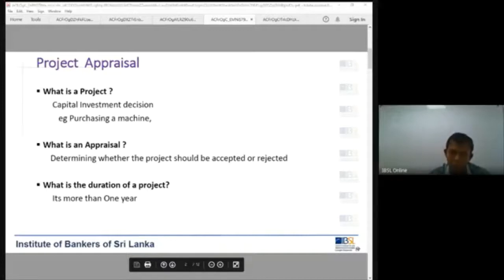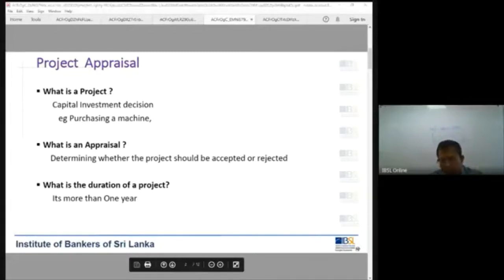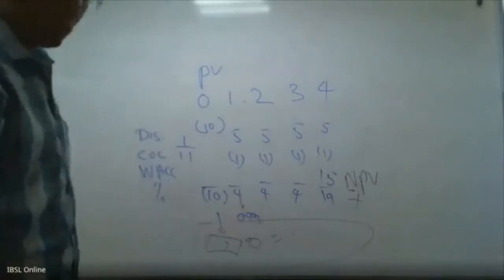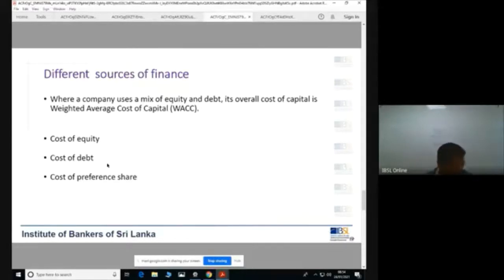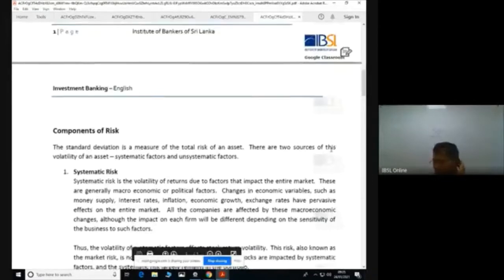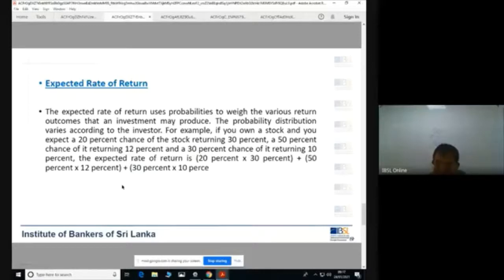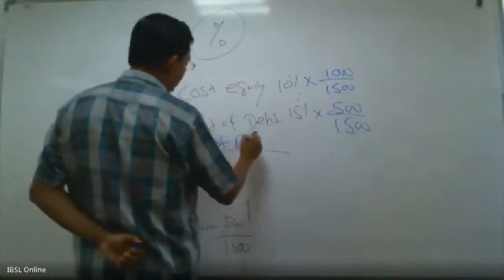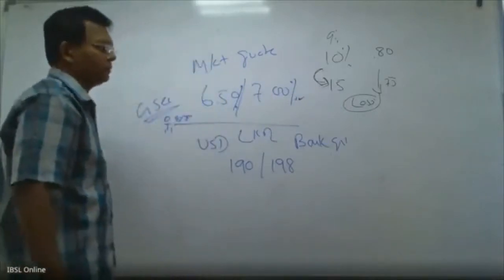D07 E 211 V 24 01 2021